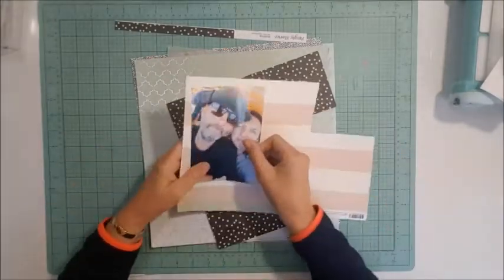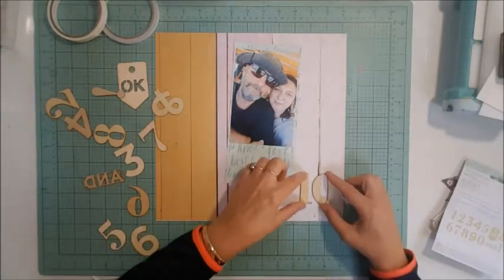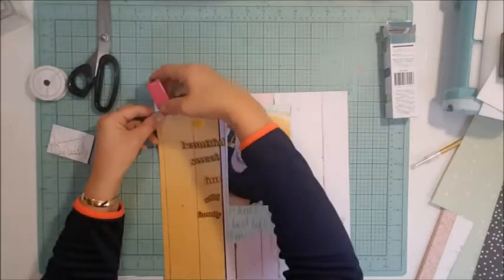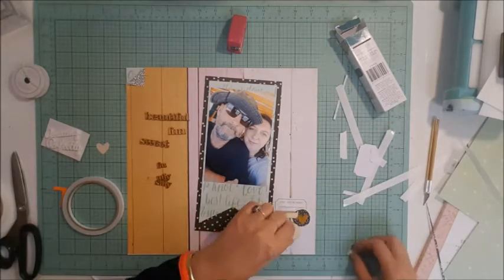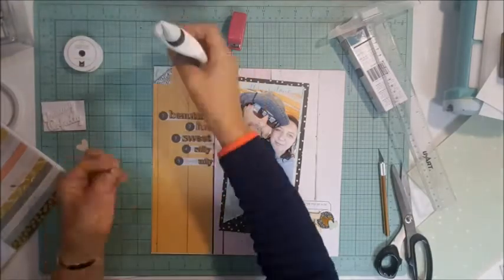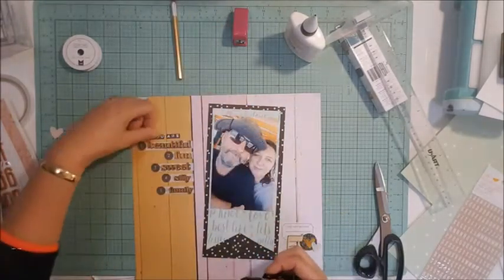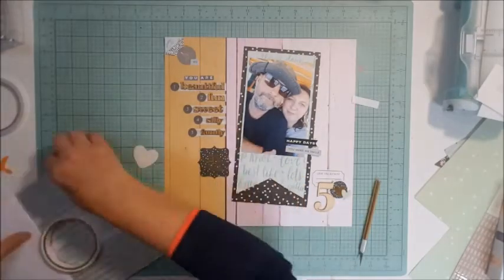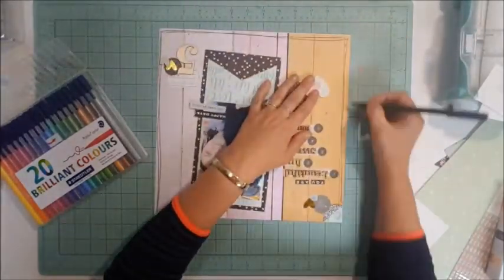Kitaholic Kits - January 2018 - 12x12 Layout with Cynthia